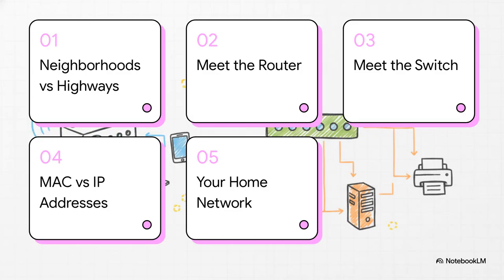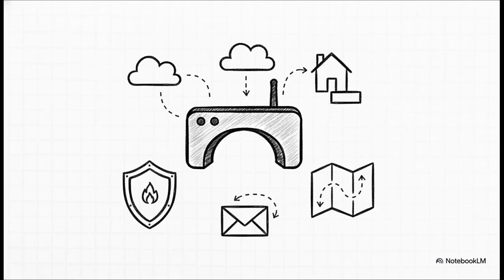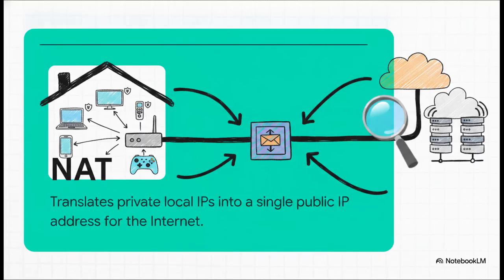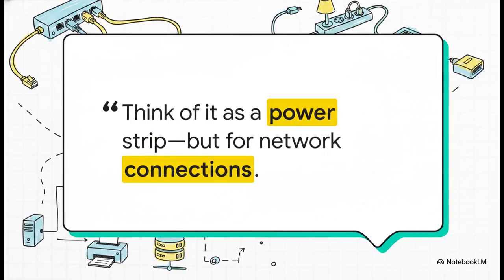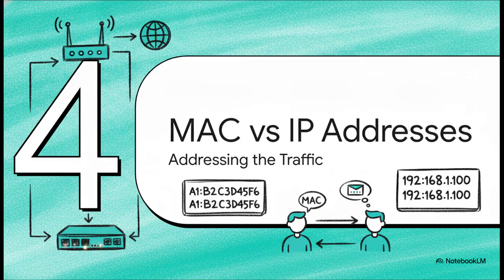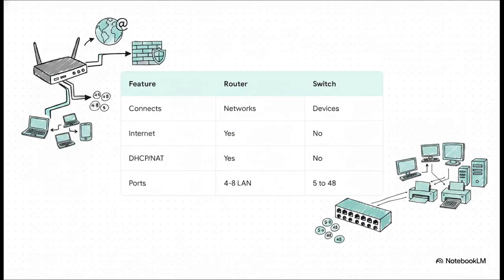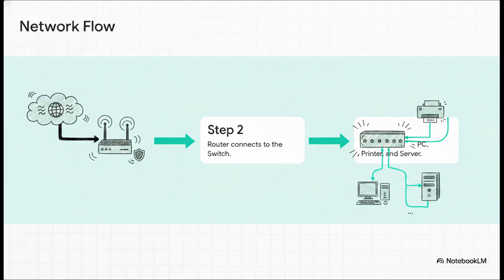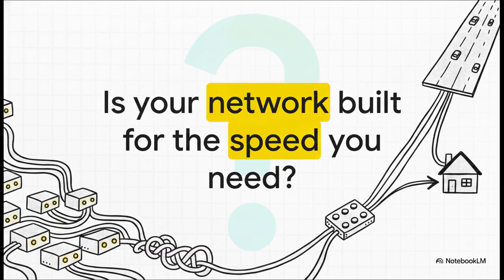Router vs Switch Explained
explains the fundamental differences between routers and switches by comparing their unique roles in a digital network. A router acts as a gateway that links separate networks together, such as connecting a private home to the internet, while also managing security and IP address assignment. In contrast, a switch functions as a hub for internal communication, using MAC addresses to direct data between specific devices like computers and printers on the same local network. While the router directs traffic between the network and the outside world, the switch ensures efficient data flow within the internal system. Ultimately, the source highlights that routers are necessary for internet access and cross-network routing, whereas switches are used to expand the number of wired connections available to local users.